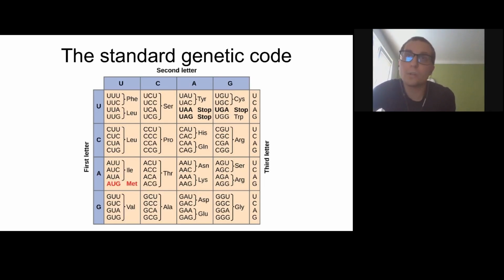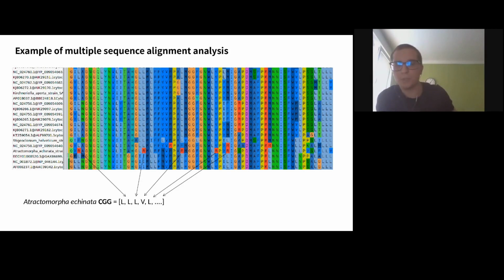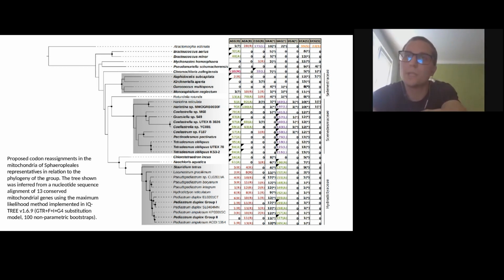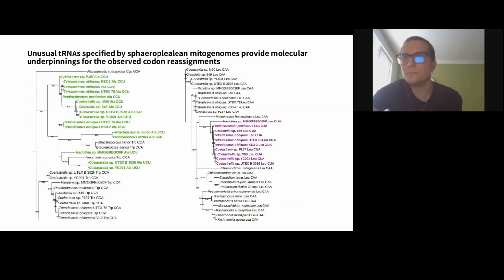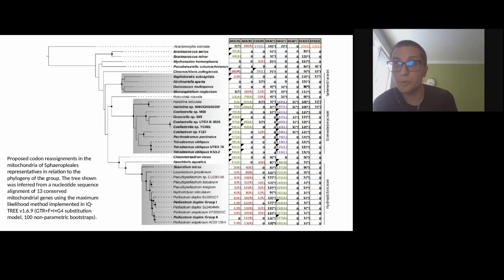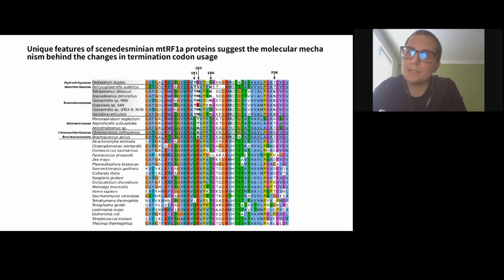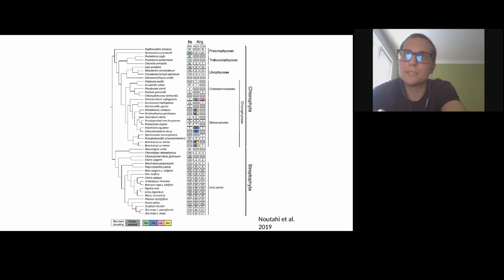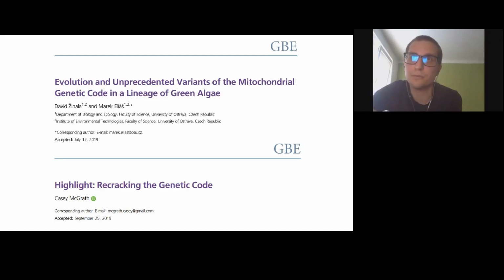Evolution and Unprecedented Variants of the Mitochondrial Genetic Code in a Lineage of Green Algae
Speaker: David Žihala
University of Ostrava

Mitochondria of diverse eukaryotes have evolved various departures from the standard genetic code, but the breadth of possible modifications and their phylogenetic distribution are known only incompletely. Furthermore, it is possible that some codon reassignments in previously sequenced mitogenomes have been missed, resulting in inaccurate protein sequences in databases. Considering the distribution of codons at conserved amino acid positions in mitogenome-encoded proteins, mitochondria of the green algal order Sphaeropleales exhibit a diversity of codon reassignments, including previously missed ones and some that are unprecedented in any translation system examined so far, necessitating redefinition of existing translation tables and creating at least seven new ones. We resolve a previous controversy concerning the meaning the UAG codon in Hydrodictyaceae, which beyond any doubt encodes alanine. We further demonstrate that AGG, sometimes together with AGA, encodes alanine instead of arginine in diverse sphaeroplealeans. Further newly detected changes include Arg-to-Met reassignment of the AGG codon and Arg-to-Leu reassignment of the CGG codon in particular species. Analysis of tRNAs specified by sphaeroplealean mitogenomes provides direct support for and molecular underpinning of the proposed reassignments. Furthermore, we point to unique mutations in the mitochondrial release factor mtRF1a that correlate with changes in the use of termination codons in Sphaeropleales, including the two independent stop-to-sense UAG reassignments, the reintroduction of UGA in some Scenedesmaceae, and the sense-to-stop reassignment of UCA widespread in the group. Codon disappearance seems to be the main drive of the dynamic evolution of the mitochondrial genetic code in Sphaeropleales.